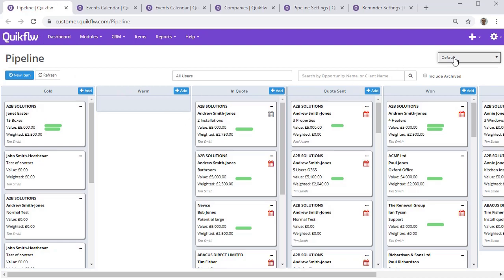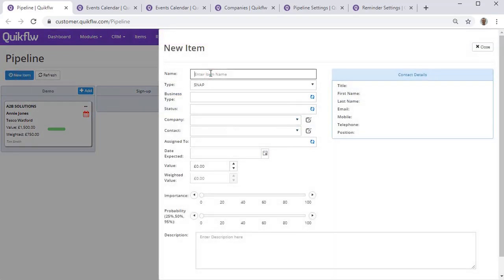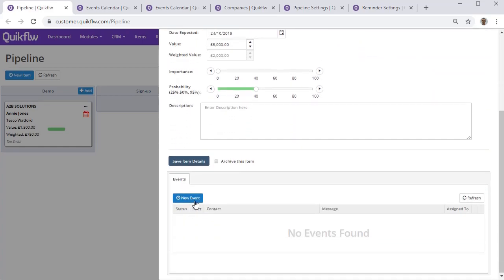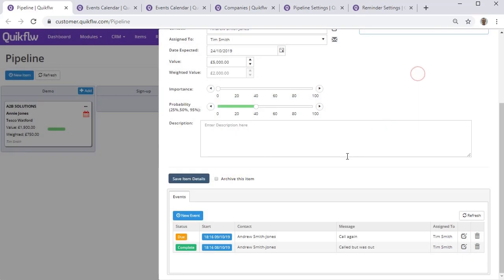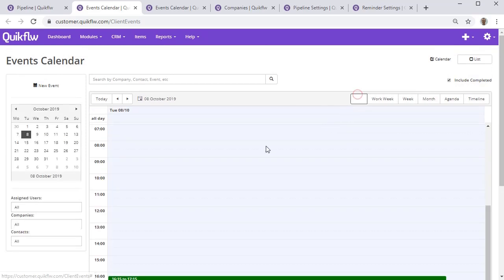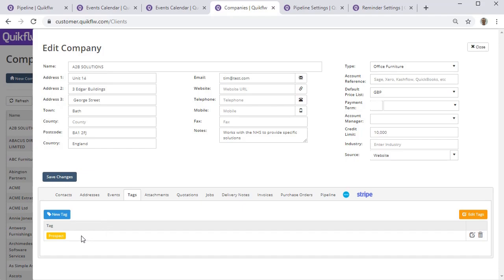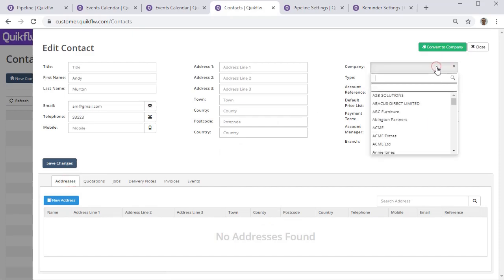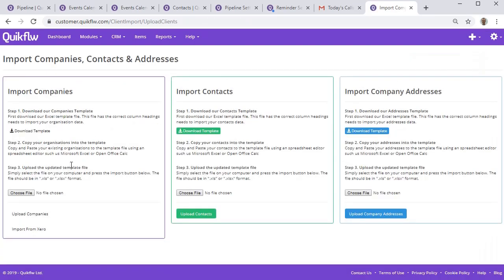A Tour of Quikflw's CRM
See how to manage your pipeline, your customers, your contact with your customers, and how to set up reminders.

Quikflw's Business Software Suite means you can break free from cumbersome and slow internal processes that are holding you back. Your management will no longer have to perform admin tasks - so they can spend their time on more important jobs. Free up your salespeople from tedious quote writing and chasing so they can spend their time generating more sales. And keep your customers automatically informed about their orders.